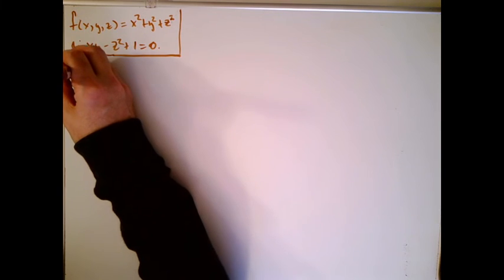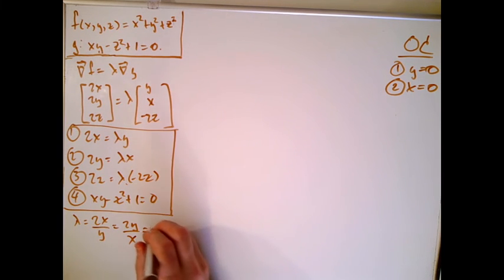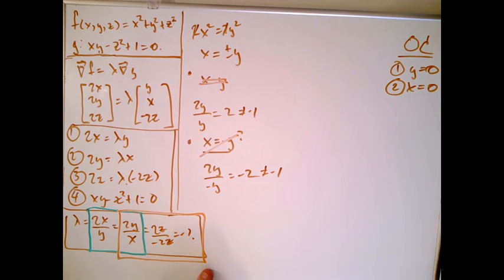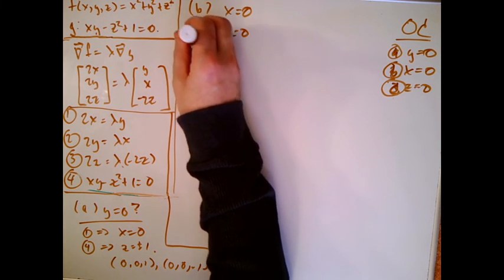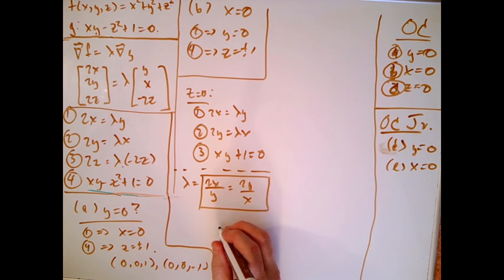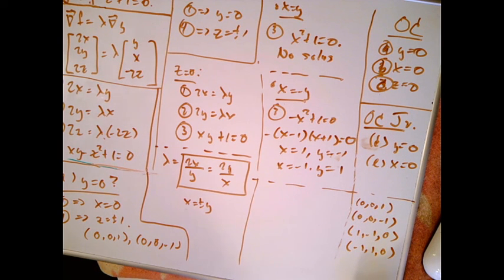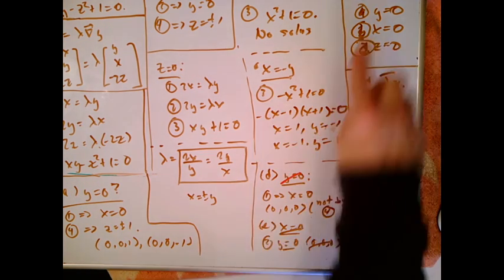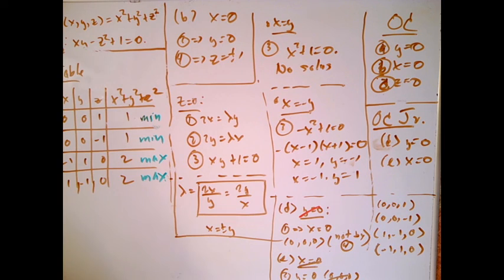ATypicalTwistyOCHeavyLagrangeMultiplerExample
A typical long twisty OC heavy Lagrange Multiplier Problem